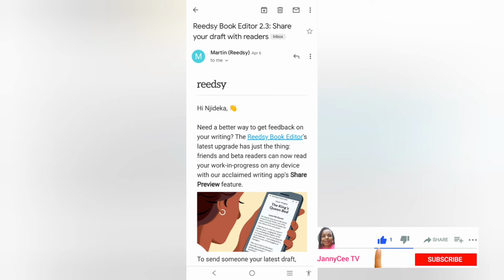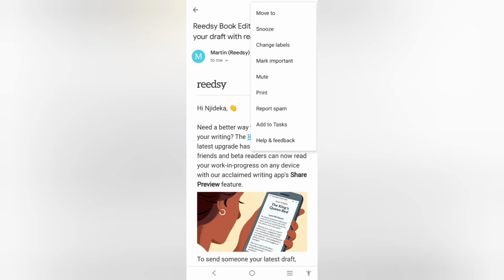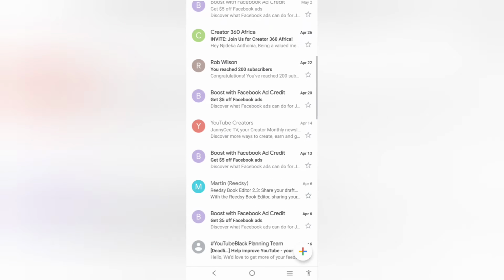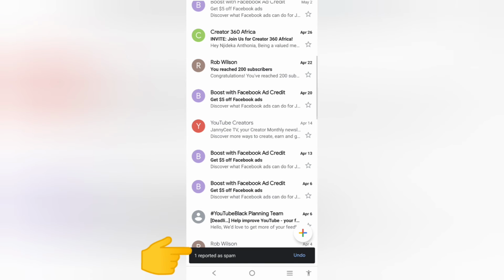How to report spam E-mail on Gmail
This video shows how you can easily report an E-mail as spam in Gmail